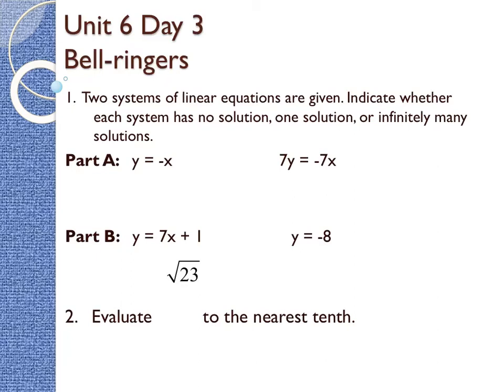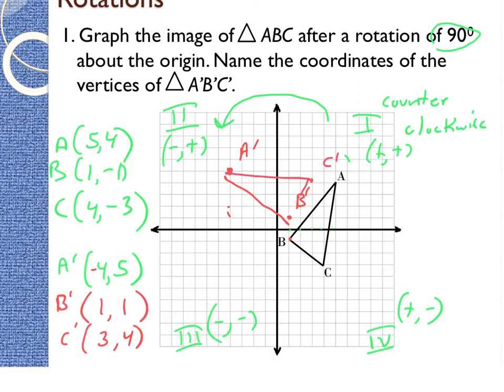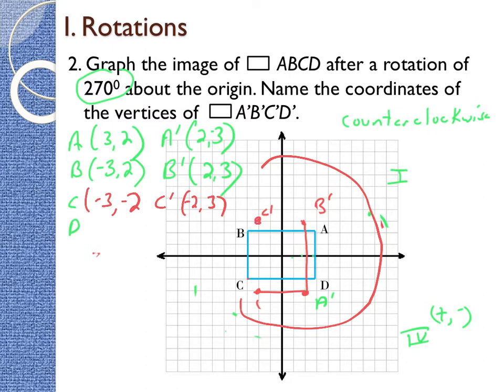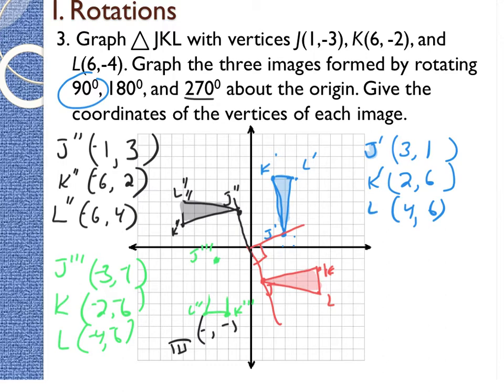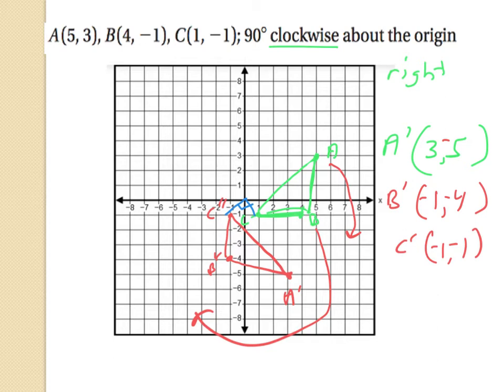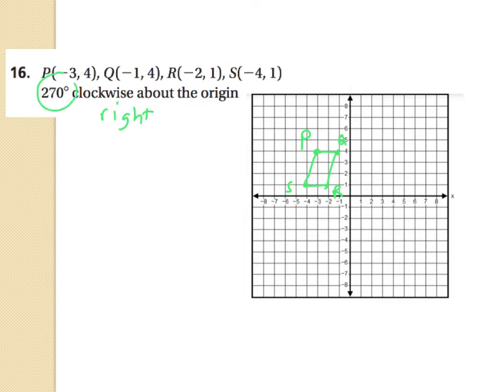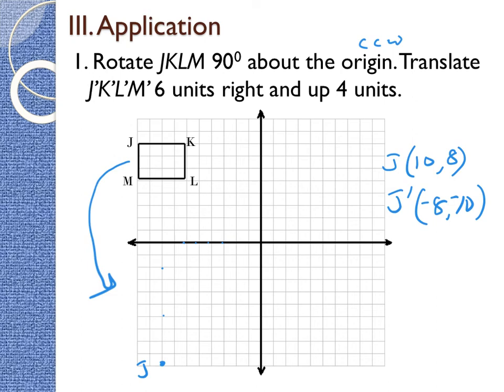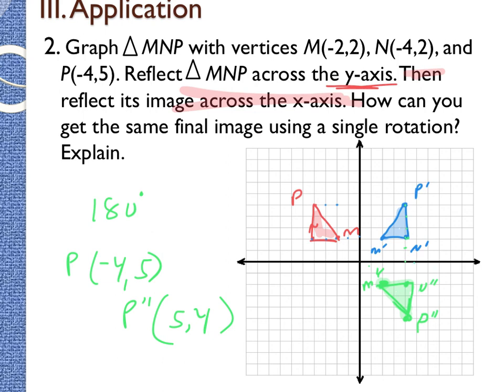advanced unit 6 day 3